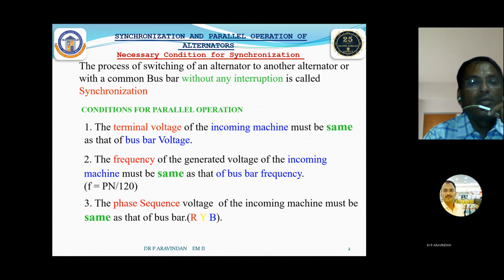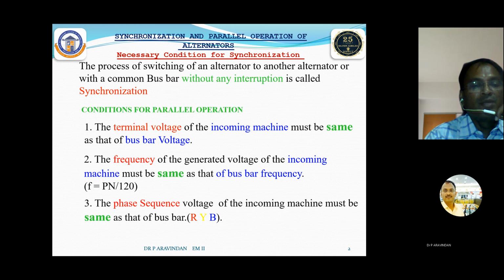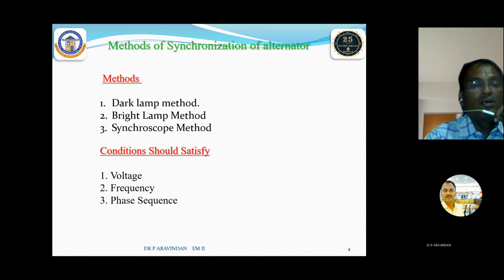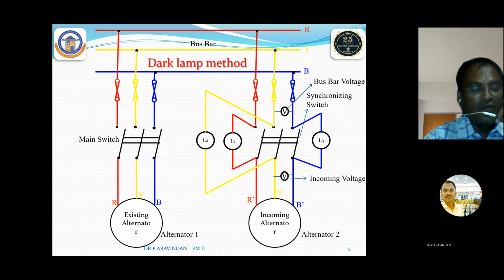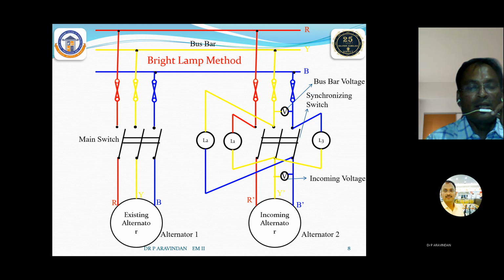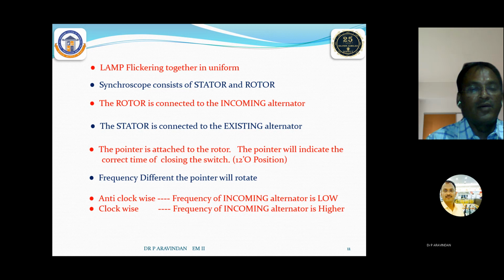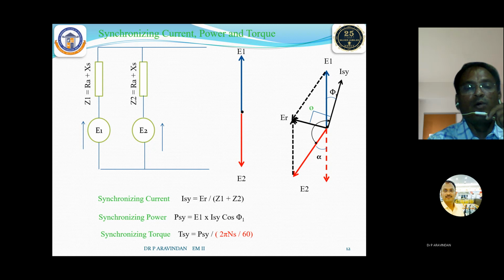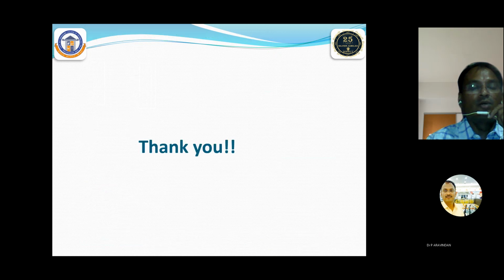Parallel Operation of Alternators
This video teach you about the objectives and Conditions of Parallel Operations of Alternators.